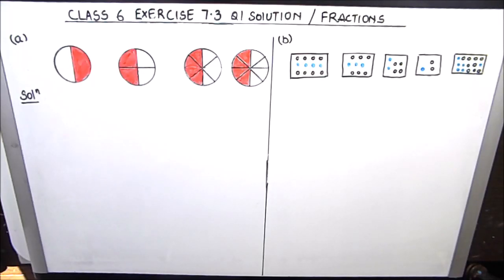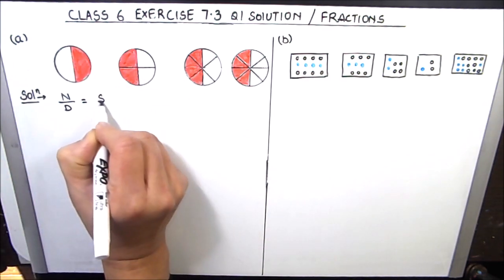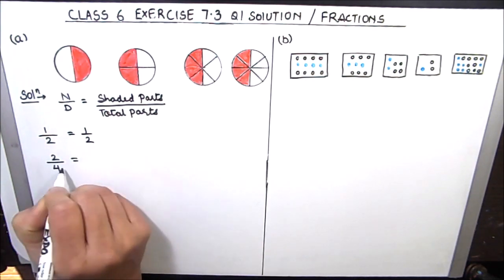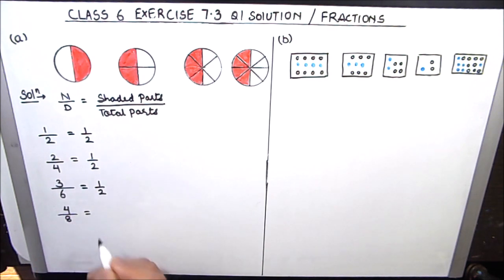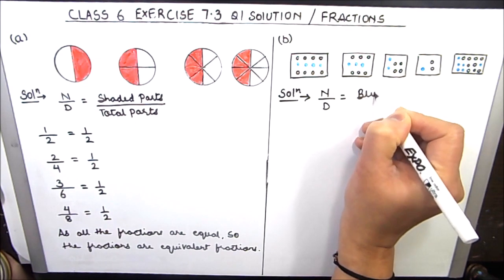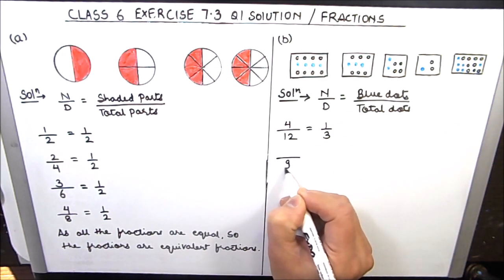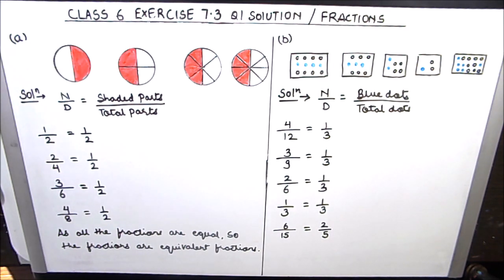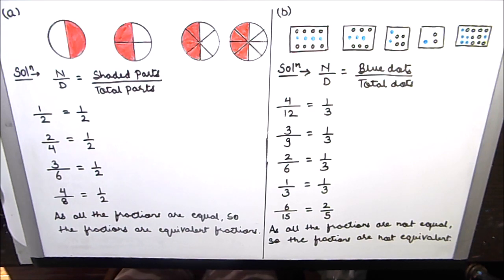Class 6 Math Exercise 7.3 Q1 solution / Fractions / Chapter 7 Fractions exercise 7.3 q1 / NCERT Math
This is a step by step video tutorial on Class 6 Math Exercise 7.3 Q1 solution / Fractions / Chapter 7 Fractions exercise 7.3 q1 / NCERT Math